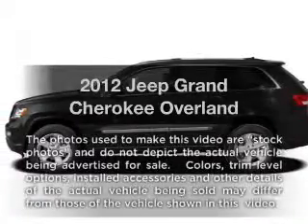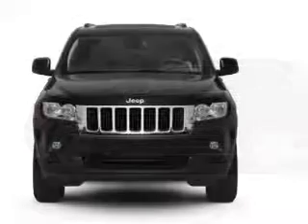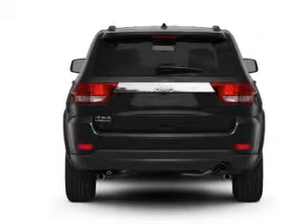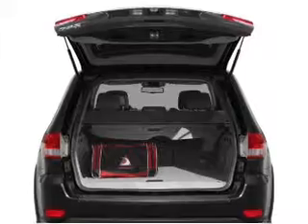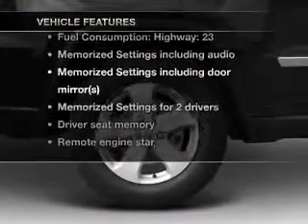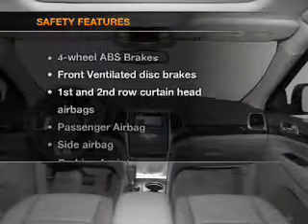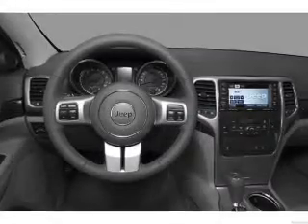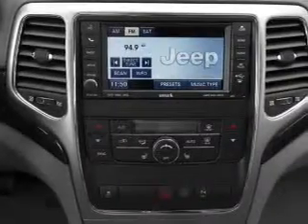2012 Jeep Grand Cherokee - WINTER HAVEN FL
Year: 2012
Make: Jeep
Model: Grand Cherokee
Trim: Overland
Engine: 5.7 liter 8 cylinder 16 valve
Transmission: 6-Speed Automatic
Color: Stone White
Mileage: 0
Address:
299 CYPRESS GARDENS BLVD